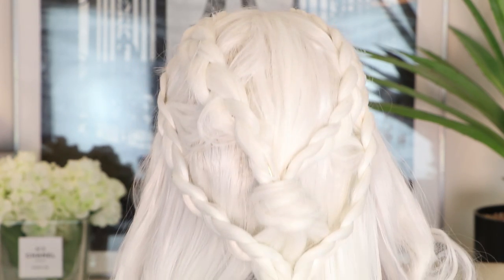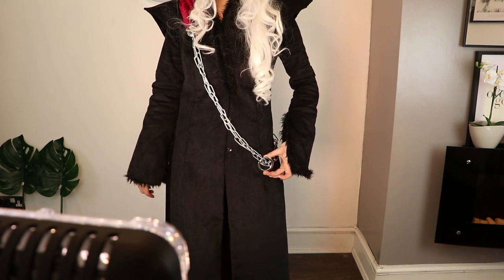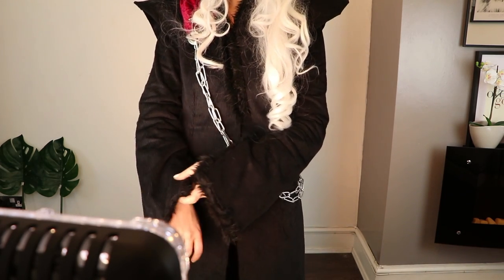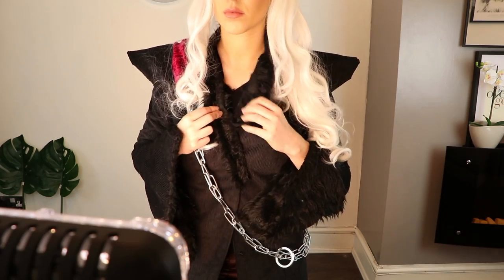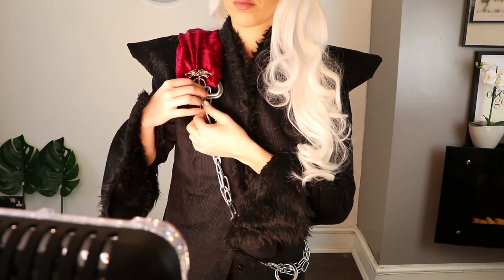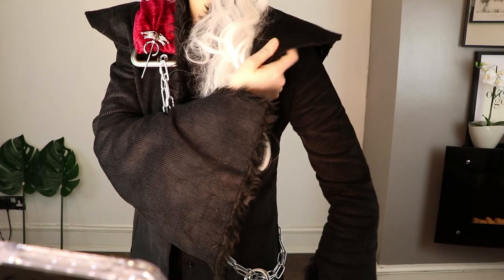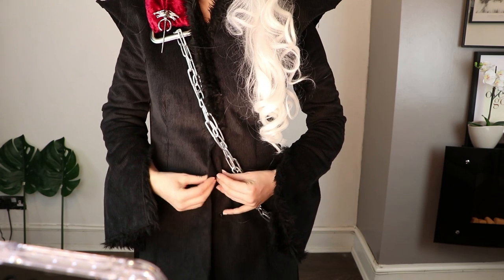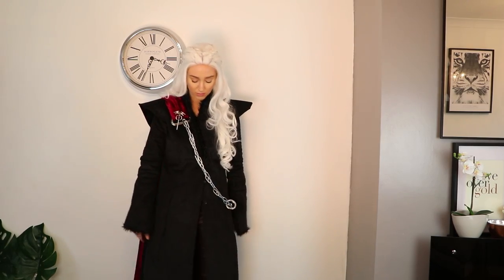Daenerys Targaryen Emilia Clarke Makeup and Costume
I loved dressing as Daenerys for the day! I have created an inspired look without going in too hard with totally changing my face shape. Links to items below!

PRODUCTS MENTIONED & WHAT I’M WEARING
Boots similar
Armani Luminous silk Foundation
YSL Foundation
Maybellene Contour in Medium
RCMA Powder
NYX Contour Pallete
Laura Mercier Powder
BN Blush: Not Available
ABH Brow Wiz
Lancome Eyeliner
Urban Decay All Nighter Spray
Loreal Volume Million Lash
CT Lip Pencil
CT Pink Lipstick
CT Nude Lipstick

Camera: Canon G7X
GoPro Hero 4
Canon EOS 80D
Camera with lens
50mm lens
18-135 lens